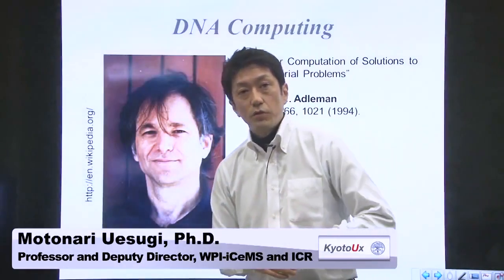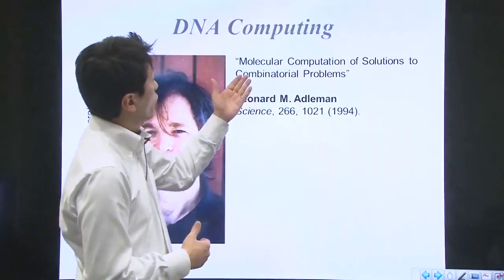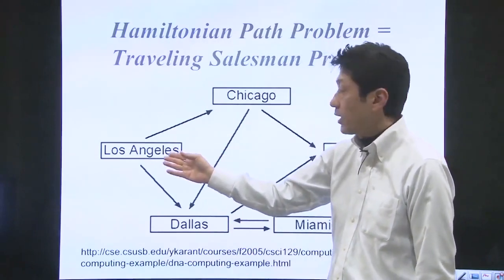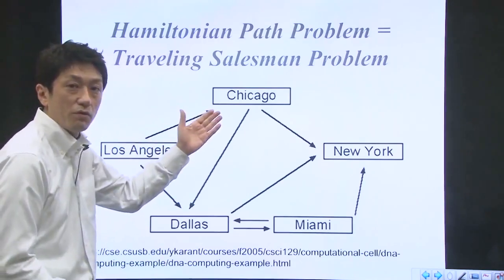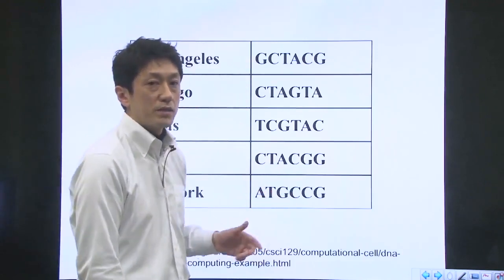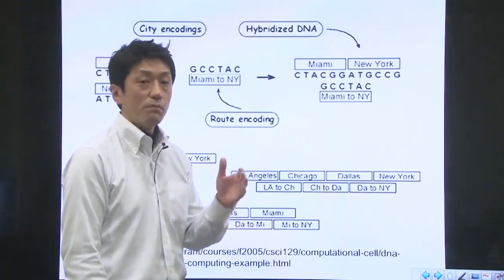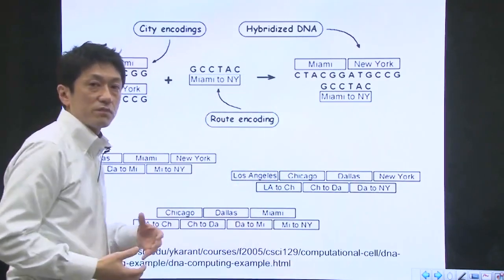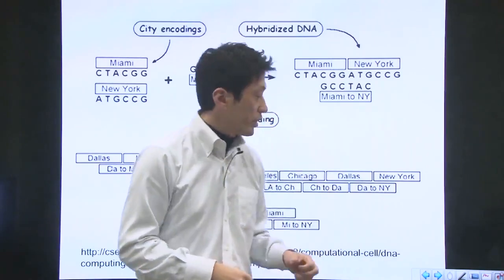Unit 10 Part 6 DNA Computing